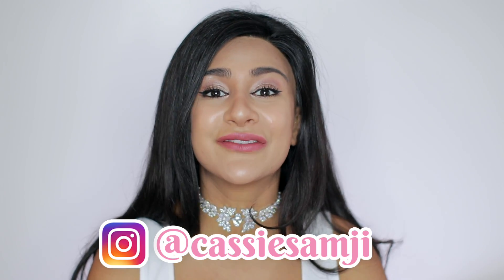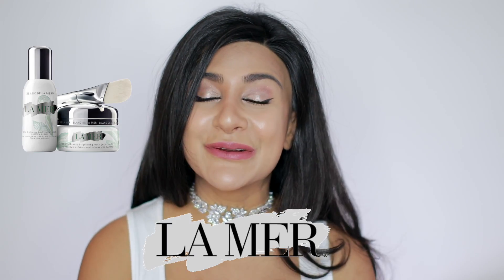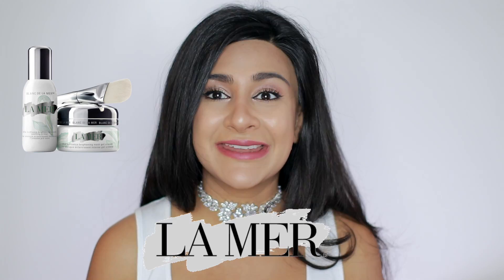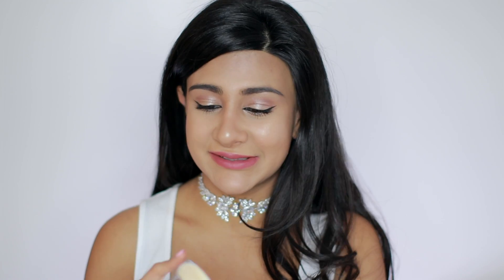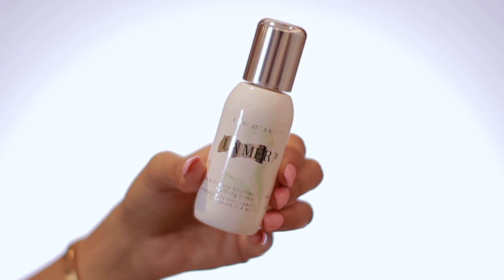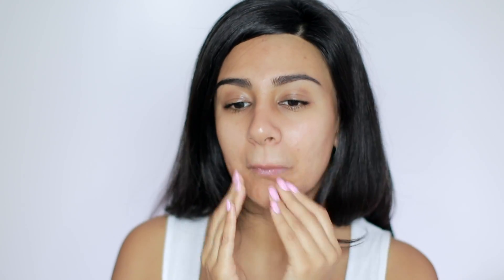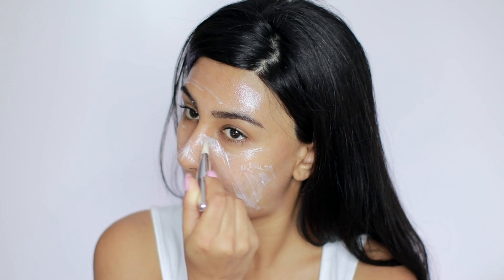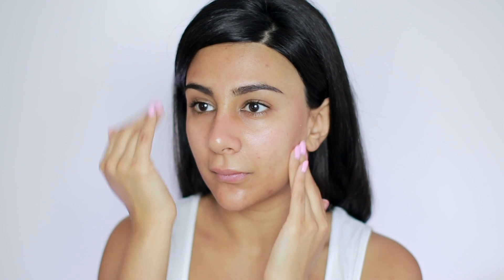£200 LA MER BRIGHTENING MASK!? | Cassie Samji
Testing out the brand new & crazy expensive La Mer Brilliant Brightening Mask! Here's my full review!

WHAT I GOT FOR MY BIRTHDAY 2017!

Love, Cassie ♥